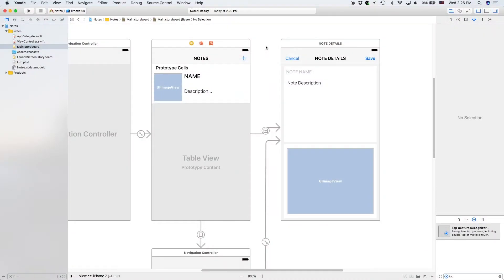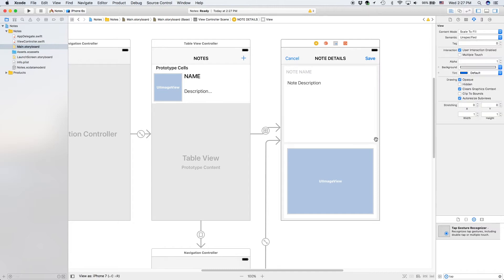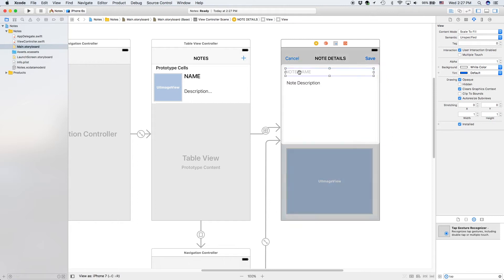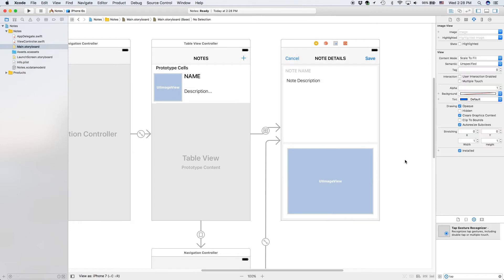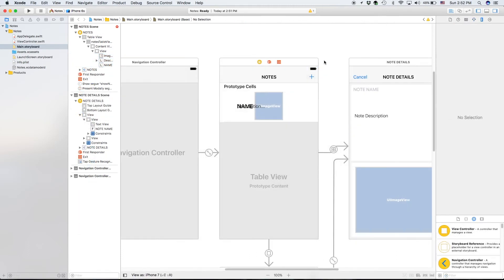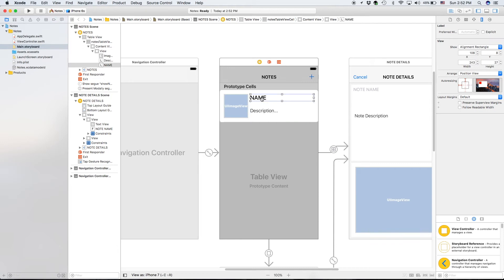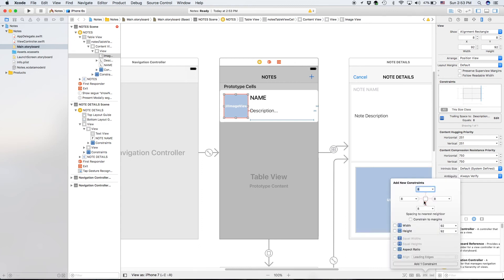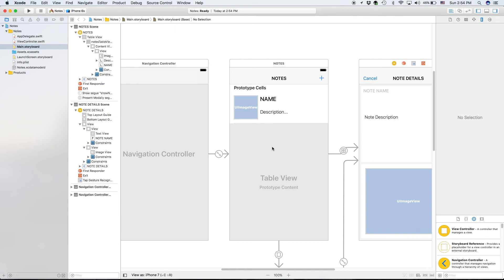Xcode iOS Swift Course - Create a Full Note-Taking App - Part 2 - Layout Constraints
In this video, we will finish creating our layout by adding constraints to our view controllers. This will ensure that every iPhone screen (iPhone 5 or above) will be able to render our application layout well, and the way we want it to.

DOWNLOAD PROJECT - link will be provided in the last video

Illenium & Gryffin Ft. Daya - Feel Good [Remake + FLP] by Dylan Tallchief